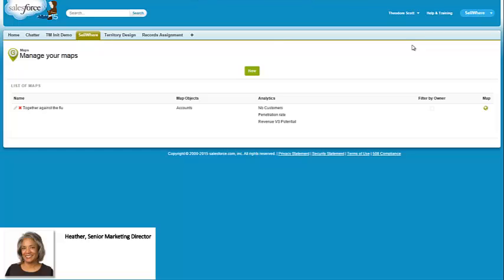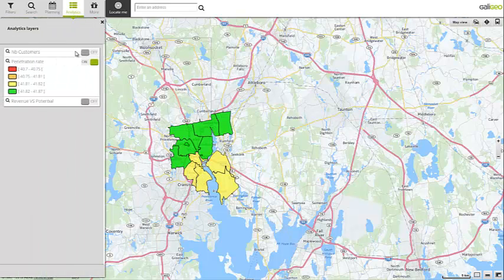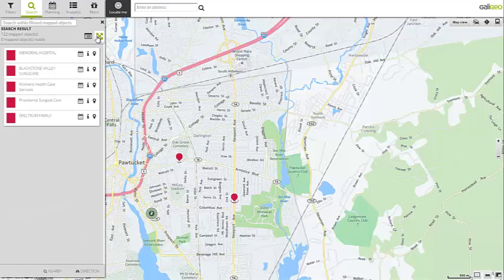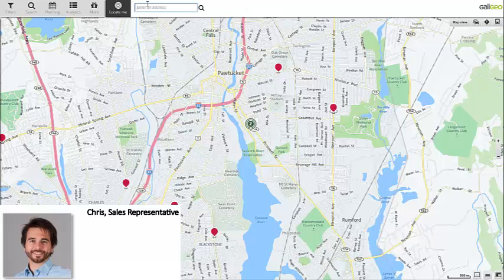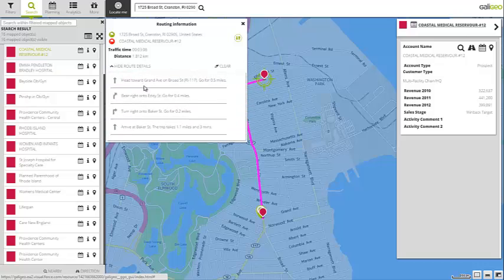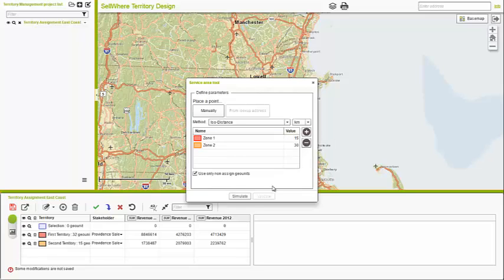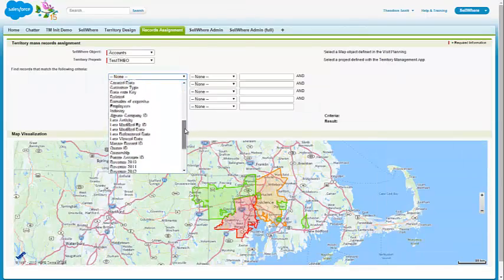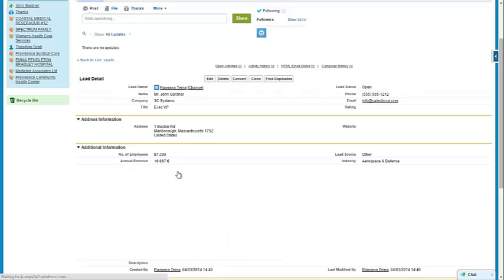Galigeo SellWhere Cloud: Mapping Solutions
Galigeo's Sellwhere Cloud provides Visiting Planning, Territory Analytics, Route planning, scheduling all from your Salesforce data. Watch this video to find out how SellWhere can help to manage sales territories, create and manage territories all based on your data brought into a geospatial dimension!